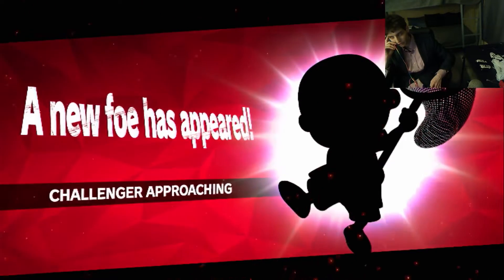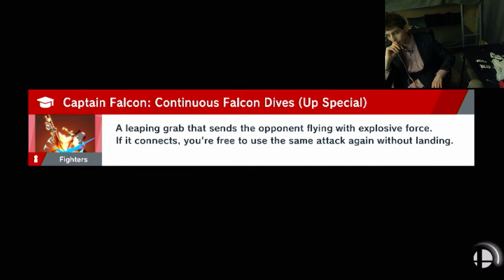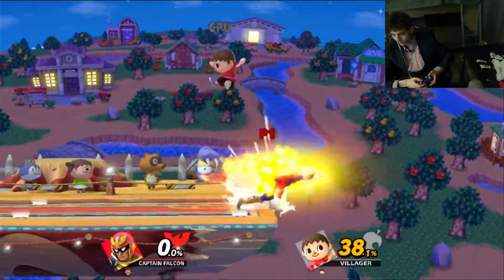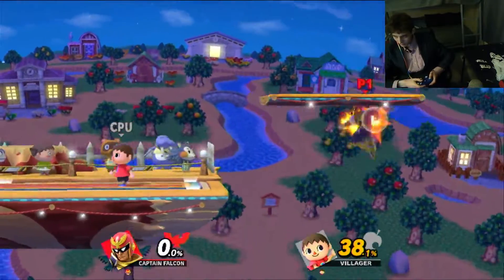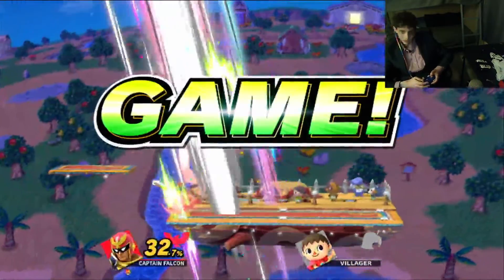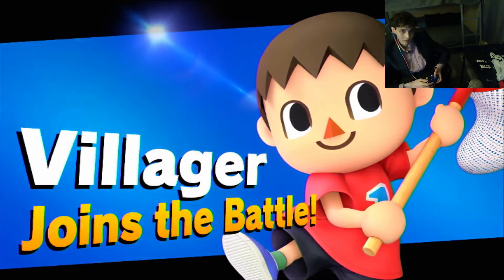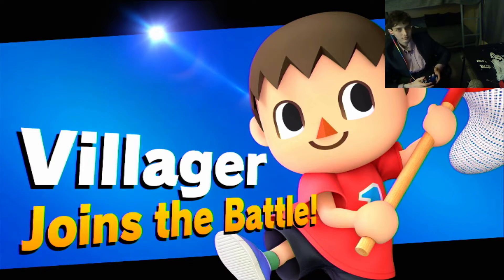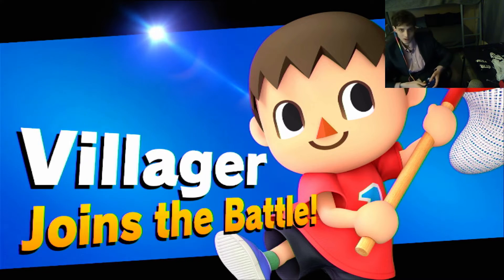Tutorial For How To Unlock The Villager From The Animal Crossing Series In Super Smash Bros Ultimat